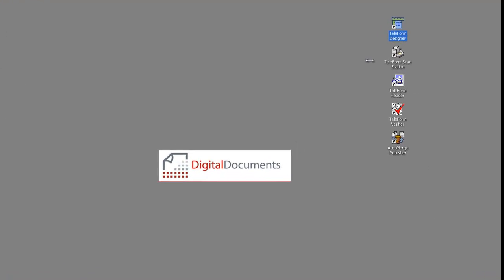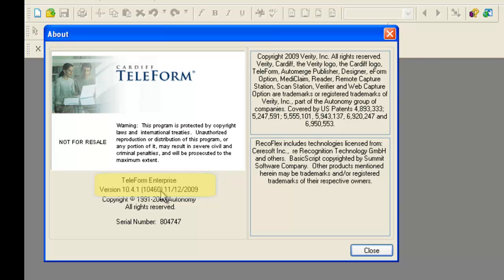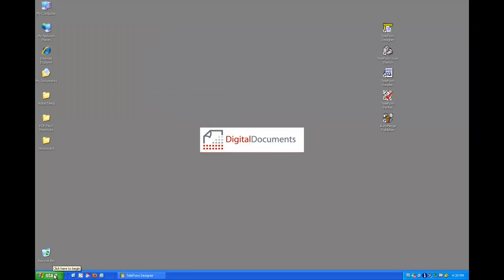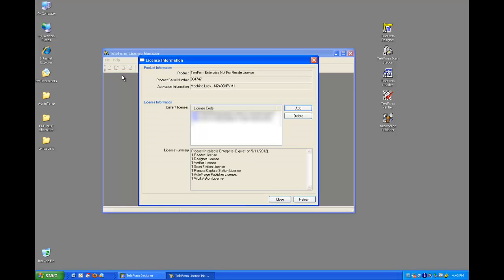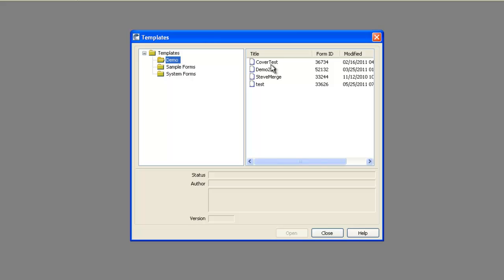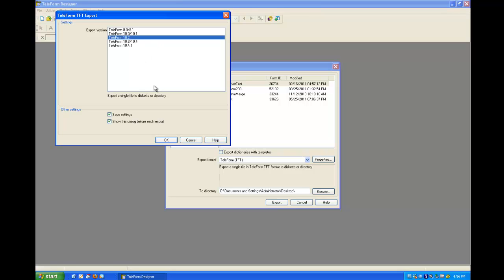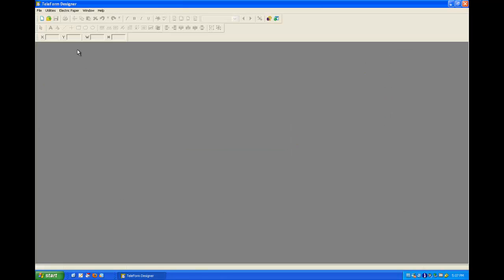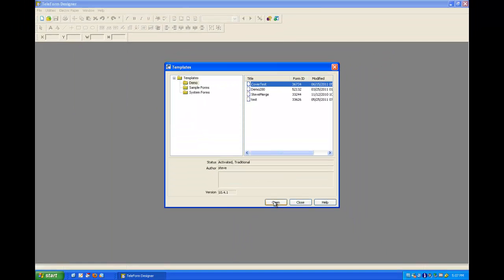Five Commonly Performed Tasks In TeleForm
Five frequently performed tasks when working with Digital Documents Sales, Technical and Form Design departments.